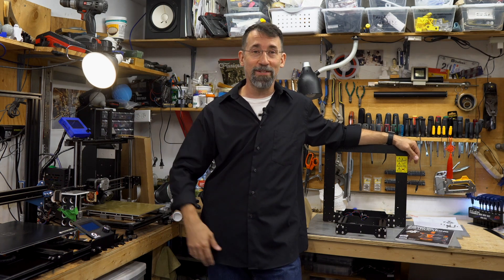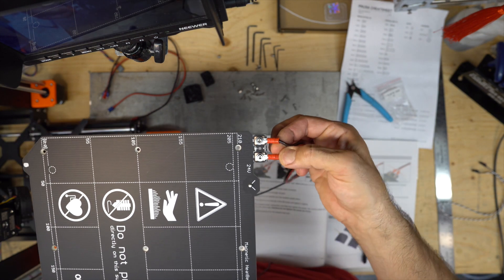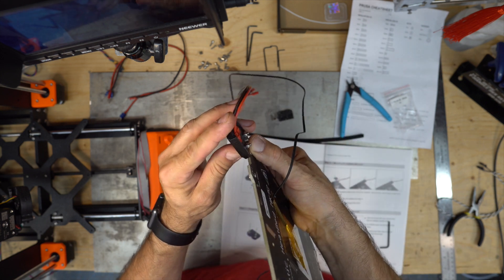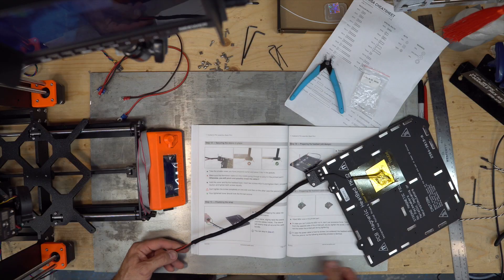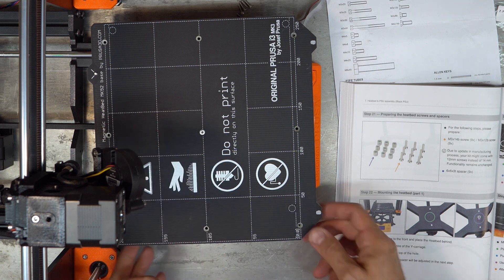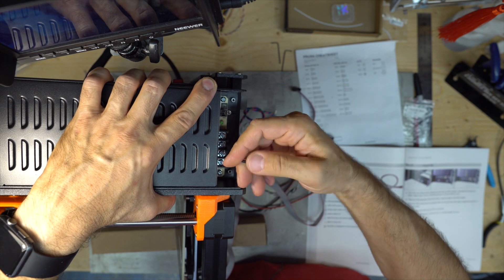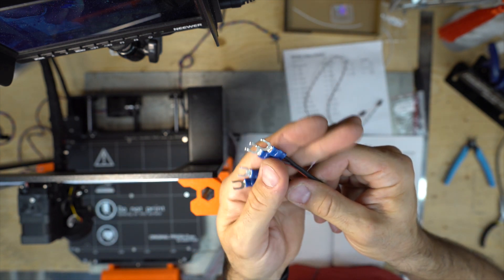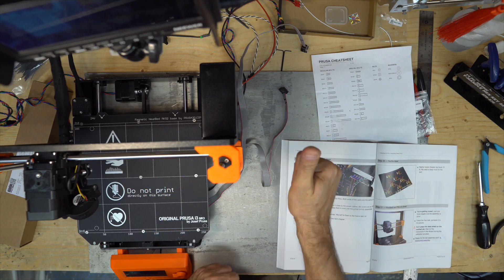Prusa MK3S Assembly Part 8 (Chapter 7)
In this video, I assemble my new Prusa MK3S printer.

You can follow along in Chapter 7 of the Prusa assembly manual. I give you some of my tricks to make it easier for you.

Another excellent resource is the online manual from Prusa, see the link below, if you have a problem on a step, read the comments for that section, they can be handy.

My gear :
Amazon US (Commissions Earned):
3D Printer Monoprice Select Mini V2

Amazon Canada (Commissions Earned):
3D Printer model 3DP-11-ATL
3D Printer Monoprice Select Mini V2